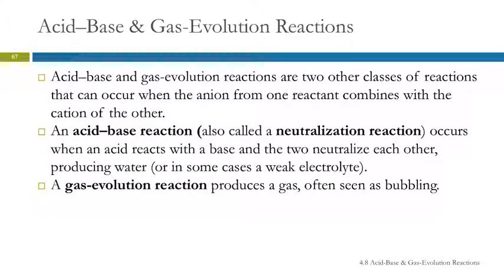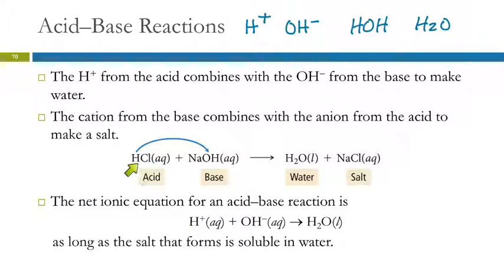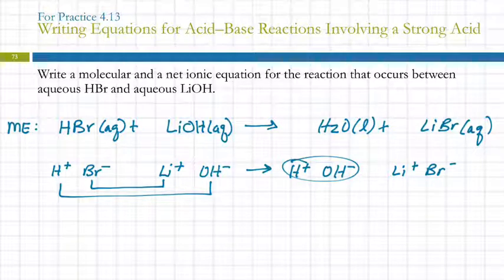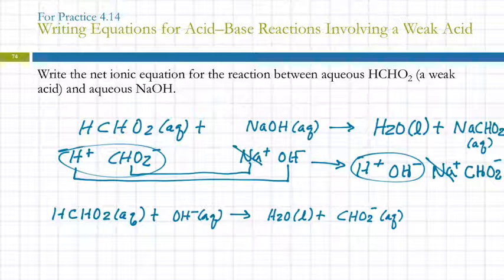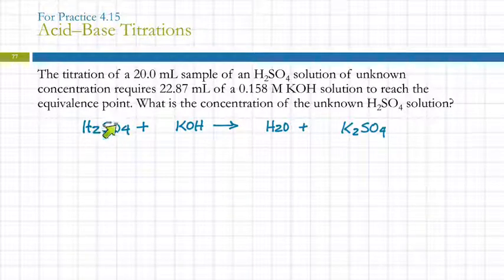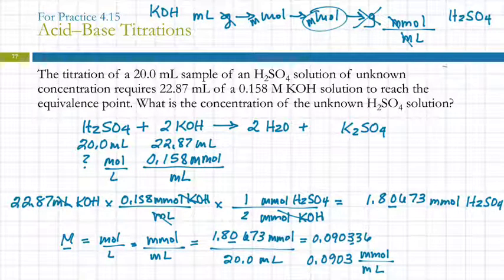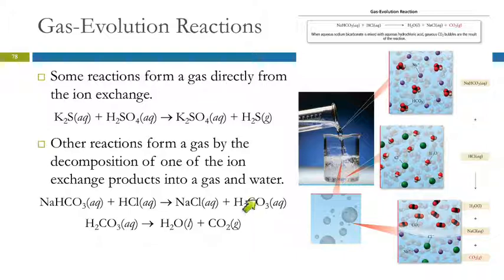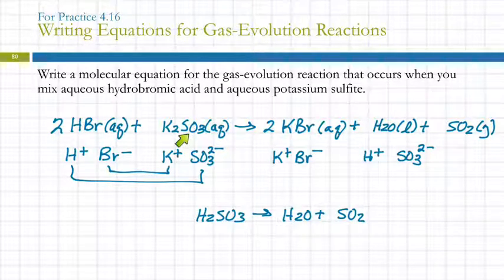4.8 Acid-Base & Gas-Evolution Reactions